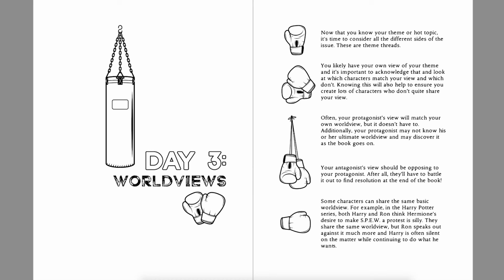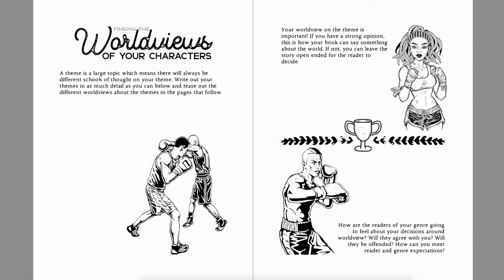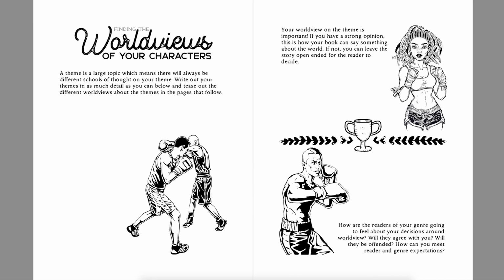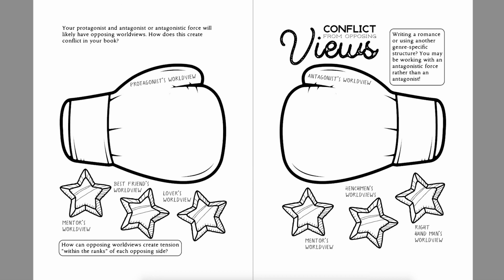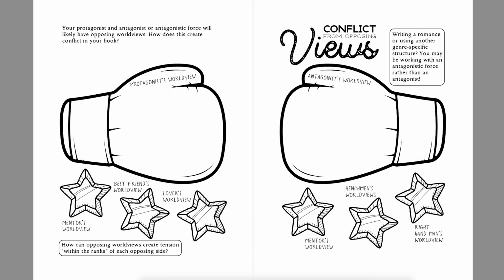Day 3: Worldviews of Different Characters in Your Novel